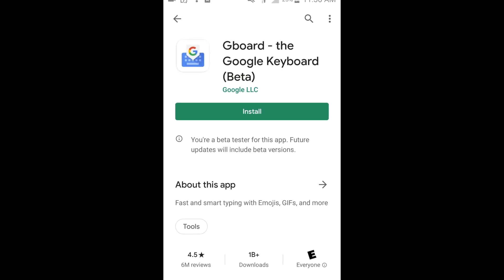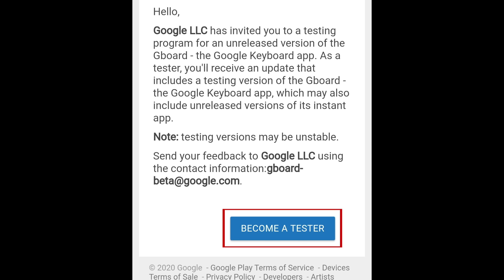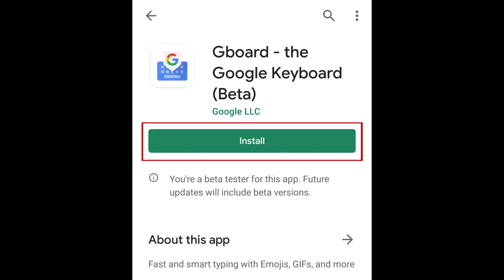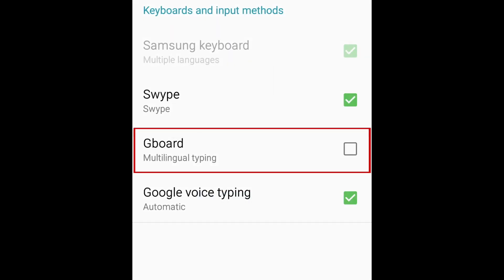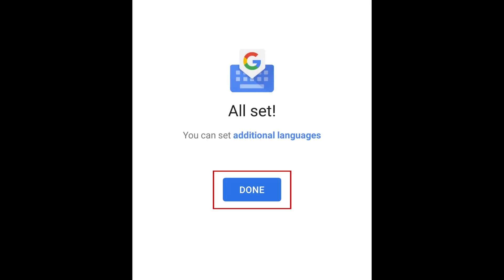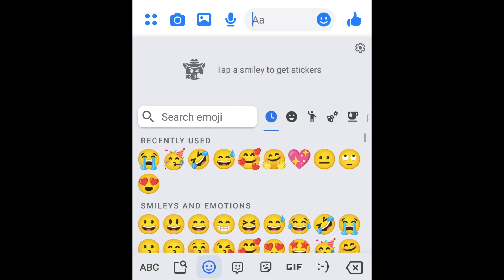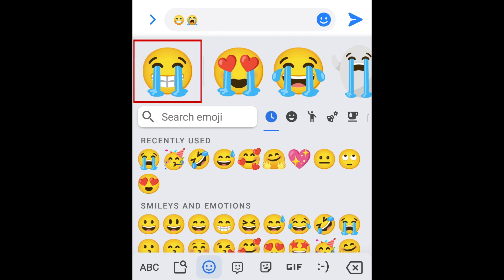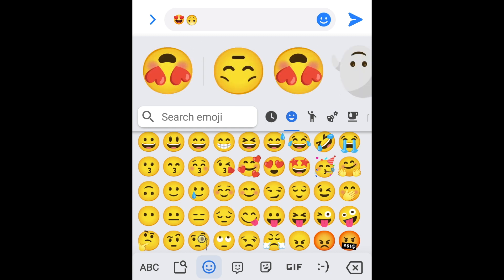How to Create Custom Emoji Stickers on Android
With the Gboard app for Android, you can put together existing emojis to make custom Emoji mashup stickers. Watch this tutorial to learn how to make your own custom Emoji stickers on Android!

To begin, you’ll need to install the Gboard app. You can download it for free from the Google Play Store. To access the Emoji Kitchen feature, you’ll need to sign up for the Gboard beta testing program. We’ll leave a link to this sign up page in the description box below. Tap Become a Tester to join. Once you’re signed up, you’ll receive a beta update for the Gboard app on your Android device. It may take a while for that update to arrive. When it does, install the beta update on your Android device.  Then, open the Gboard app and go through the process of allowing the app the required permissions. Tap Enable in Settings, then select Gboard. Tap OK to confirm. Now tap Select Input Method. Select Gboard. Then tap Done. After that, you’ll have the Gboard beta set up and ready to use.

To create your custom mashup emojis, open an app like WhatsApp, Messenger, or Gmail and open your Emoji keyboard. Note that not all apps support these custom Emojis yet, but most of the big ones do. Once this feature is out of beta it’s likely that many more apps will support them. Tap one emoji to see some mashup suggestions appear above your keyboard. If you type a second emoji, you’ll then see a combination of those two emojis appear. Tap one of the emoji mashups to create a sticker of it and send it in your chat or add it as an image in an email. These Emoji mashups are super fun and we can’t wait to explore all the fun combinations you can create.